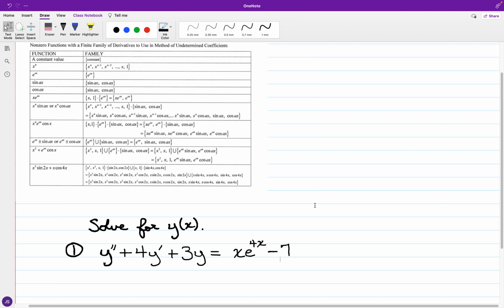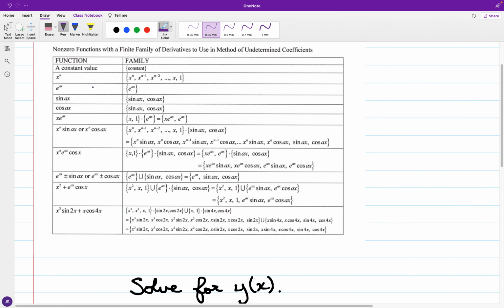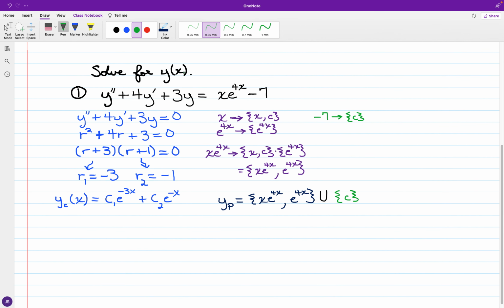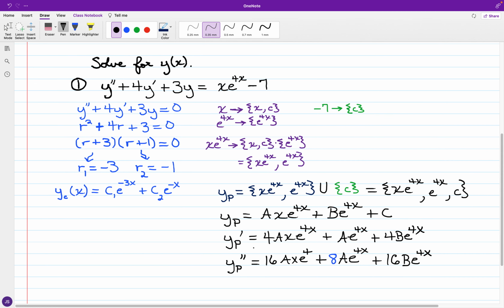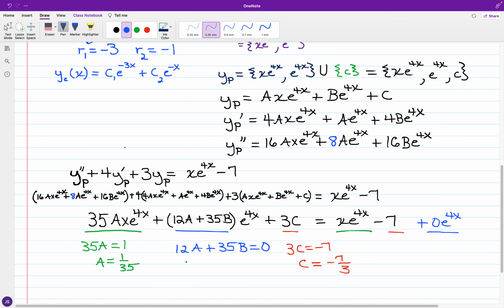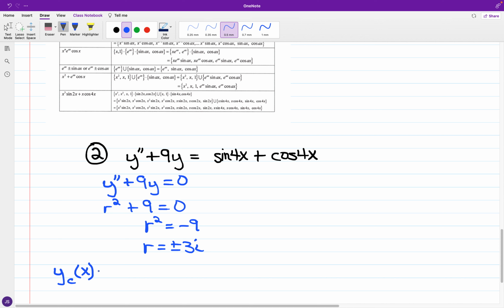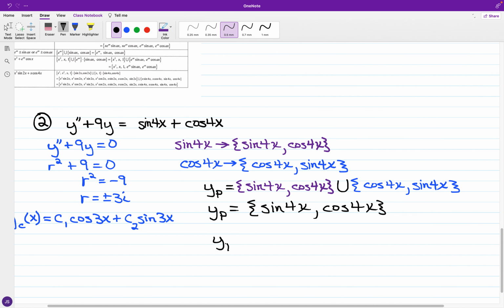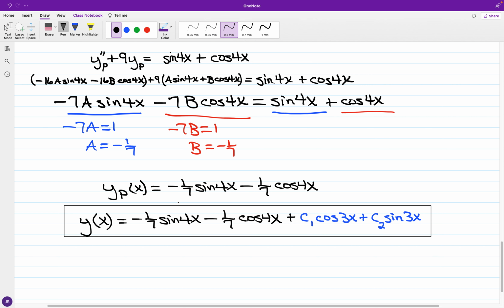MAT 285 LESSON 19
SECOND-ORDER NONHOMOGENEOUS EQUATIONS WITH NO DUPLICATION